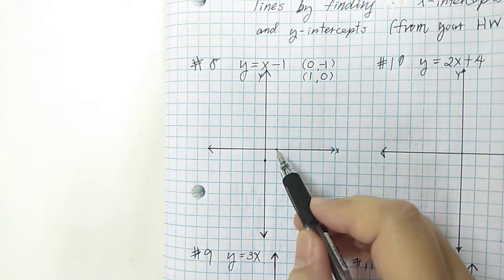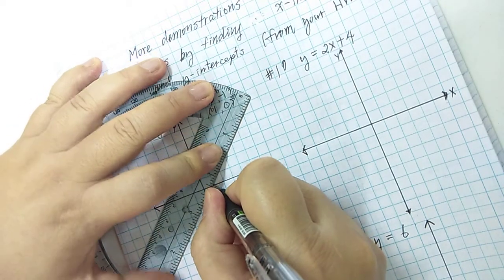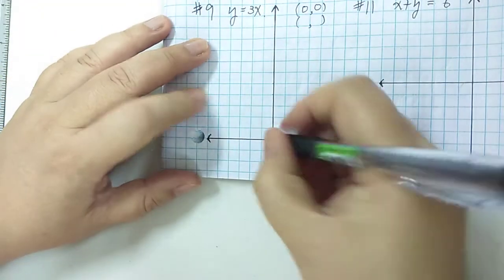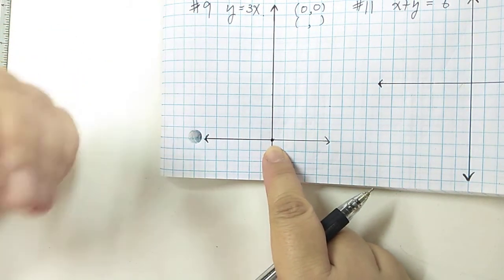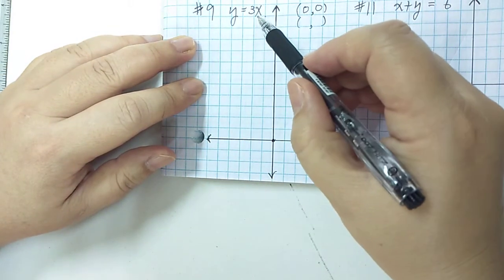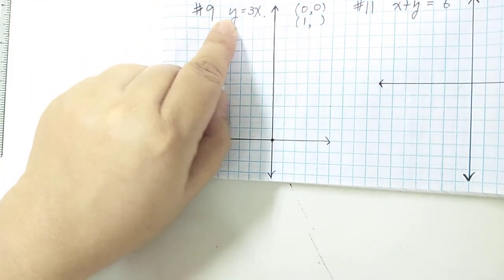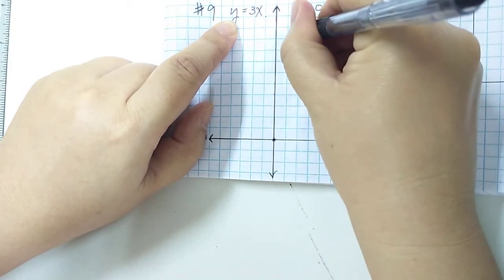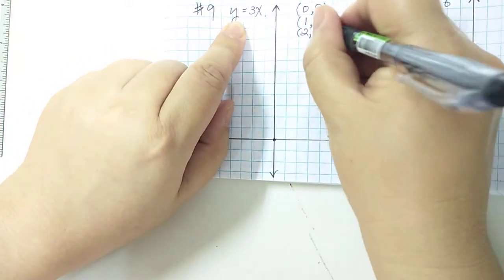Video #2 (optional) for 9-2 Graphing problems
I did four more questions from the book to demonstrate how to graph linear equations. Just FYI.  If you already know how to graph well, you can skip this video.